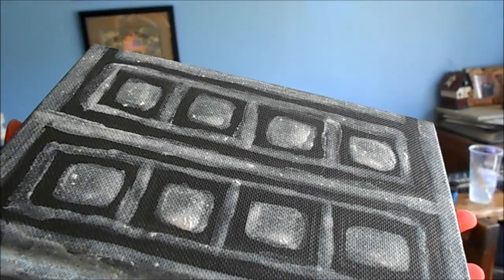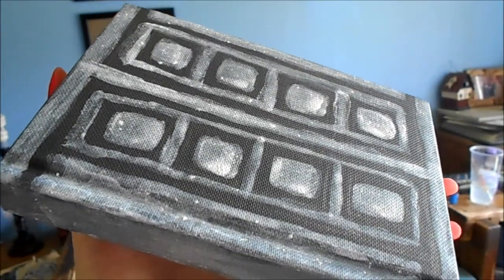How I Made My River Song Journal